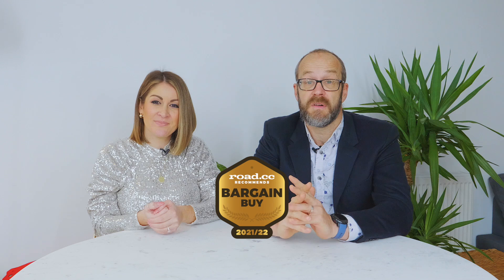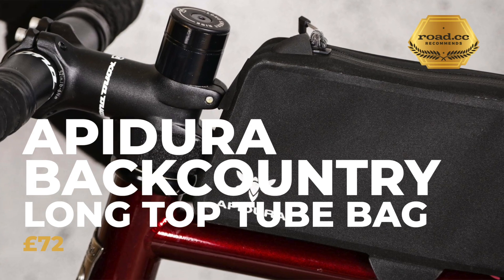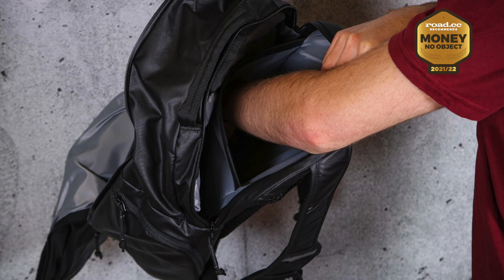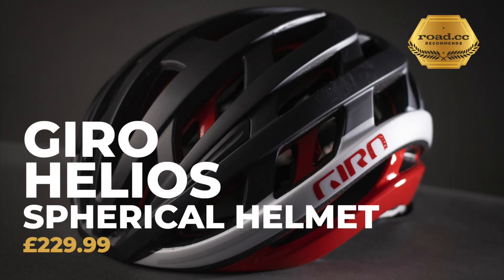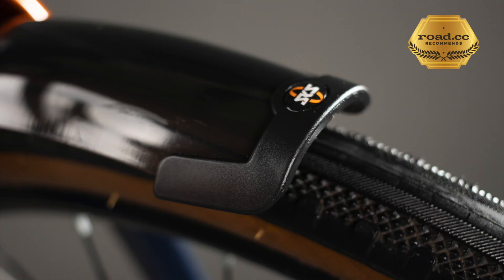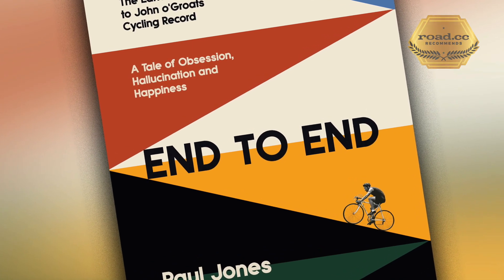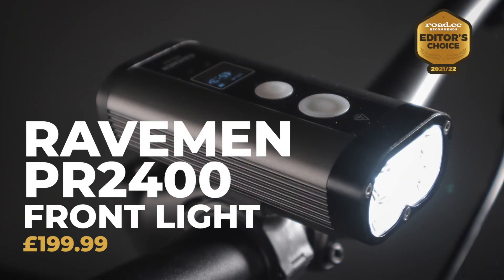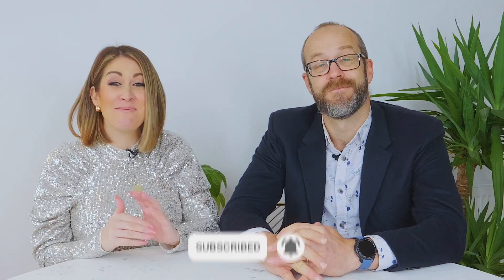Best bike accessories 2022! | road.cc recommends awards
If you're looking for the best bike accessories you can buy in 2022 the you've come to the right place! Over the year we've reviewed hundreds of bike accessories on road.cc and here we present the pick of the bunch: bags, helmets, tools, GPS computers, lights and more...

0:00 Intro
1:32 Straight Cut Top Tube Bag £55
1:47 Altura Thunderstorm City 20 Pannier £79.99
1:52 Apidura Racing Long Top Tube Pack £72
2:02 Apidura Backcountry Full Frame Pack £144
2:13 Straight Cut Bagel Bar Bag £70
2:24 CamelChops Blimp 2.0 handlebar bag £40
2:36 Oxford Aqua V32 Double Pannier Bag £55
3:09 Camelbak H.A.W.G Commute 30 Backpack £150
3:43 Bontrager MIK Commuter Boot Bag £70
4:21 Met Manta MIPS Aero Road helmet £220
4:29 Giro Helios Spherical helmet £229.99
4:38 Giant Recon HL 350 £34.99
4:52 Science In Sport Beta Fuel Gel 6 pack £12
5:04 Muc-Off Stealth Tubeless Puncture Plug Kit £30
5:18 Tailfin Cargo Cage £39
5:41 SKS Chromoplastics Mudguard Set 65mm 28 £44.99
6:00 BBB T-Rex Grip £26.95
6:15 Silca Synergetic Drip Lube £32
6:45 End to End by Paul Jones £16.99
7:04 Prime Race Computer Mount £19.99
7:32 Hammerhead Karoo 2 cycle computer £359
8:19 Ravemen PR2400 DuaLens Front Light £199.99